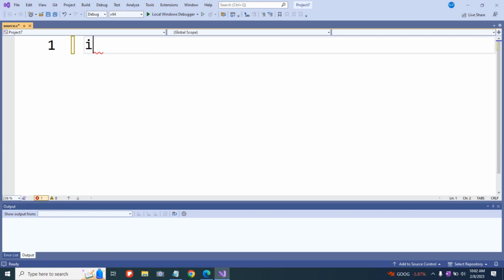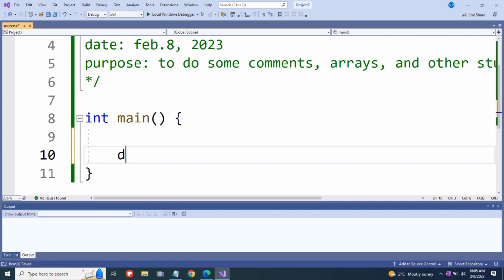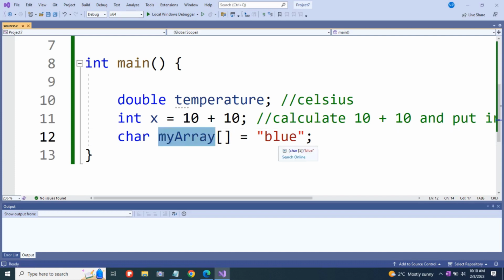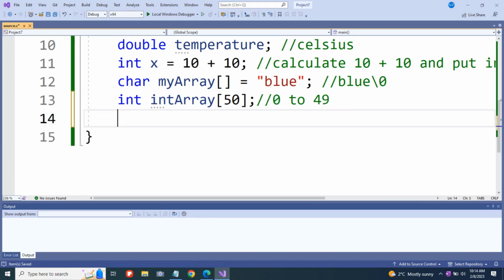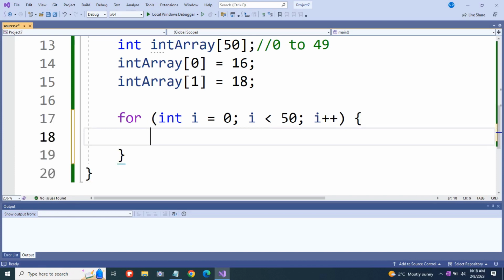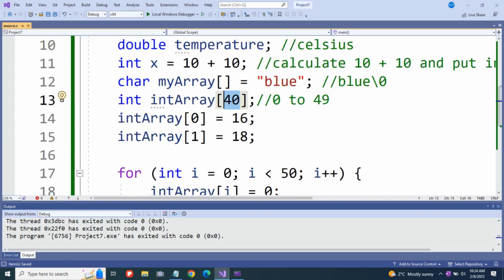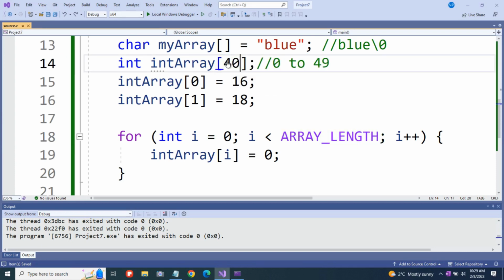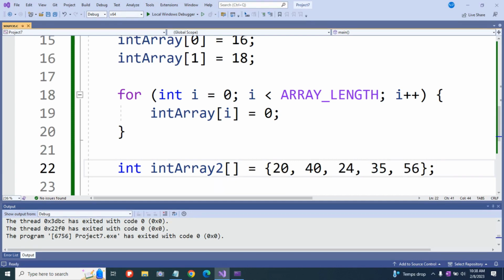C Tutorial 3 - Comments, Arrays, and Strings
C programming tutorial 3 - comments, arrays, and strings
Head First C (the best c book for beginners in my opinion)
The C Programming Language (by the creators of c)